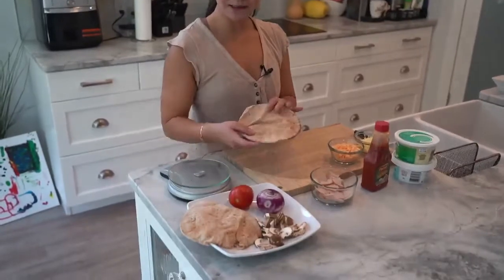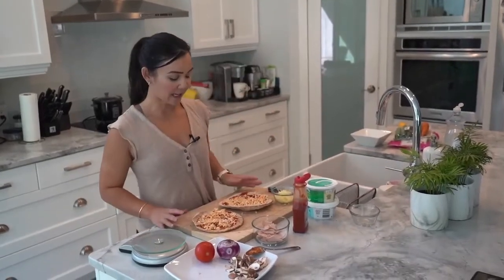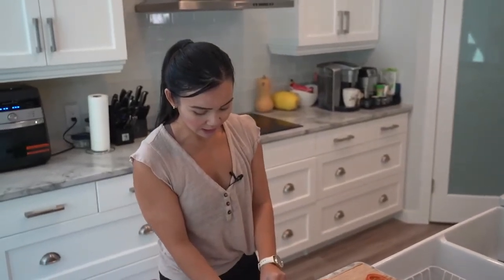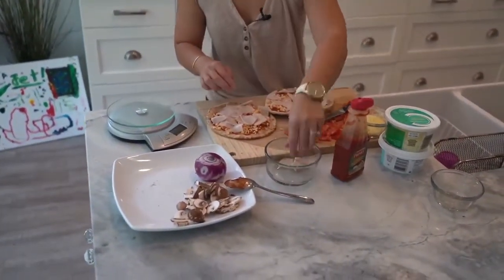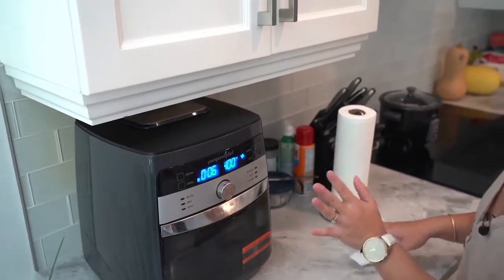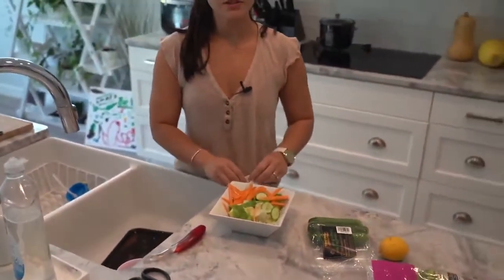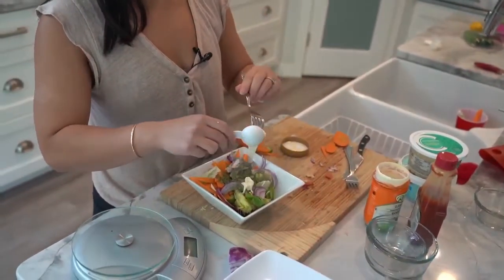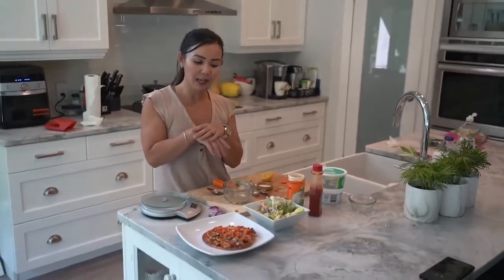Air Fryer Pita Bread Pizza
Today, we are going to make an Air Fryer Pita Bread Pizza that takes less than 10 minutes to cook.
Using everyday ingredients and with just a few minutes to prepare, you have a perfect meal that is nutritious and satisfying and will not hurt the waistline.
This recipe is adaptable. You can keep it simple or load it with your favorite veggies and lean proteins.
And because we are using the air fryer it circulates heat all around the food which means your pizza cooks much faster than an oven and because we aren't using any oil it contains fewer calories.